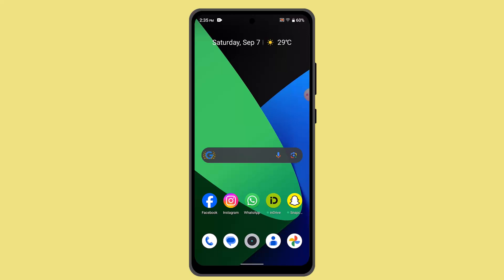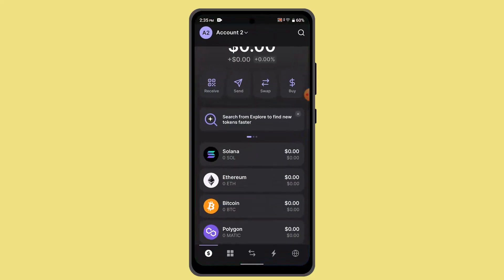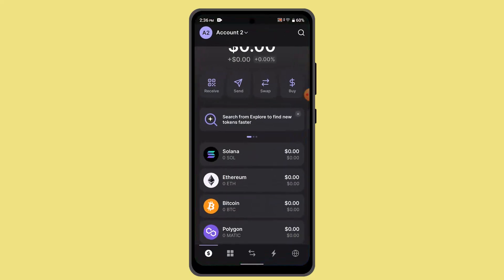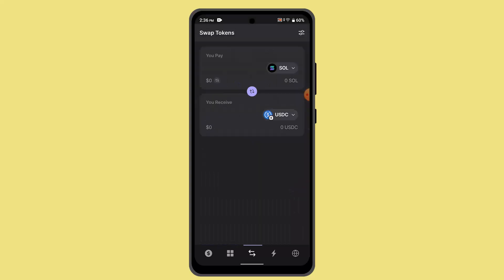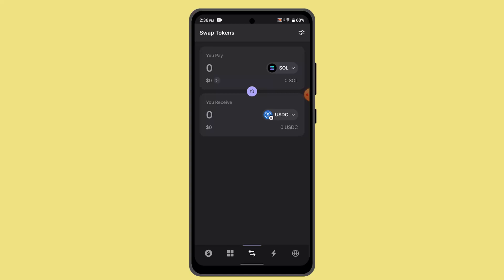How To Swap Solana On Phantom Wallet !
In this video, the presenter walks through the steps to swap Solana (SOL) tokens using the Phantom Wallet. Here's a detailed guide based on the video:

Steps to Swap Solana on Phantom Wallet:
Log in to Your Phantom Wallet:

Open your Phantom Wallet and log in using your credentials.
Once logged in, you will be directed to the homepage.
Go to the Swap Section:

On the homepage, look for the Swap section or button.
Click on it to access the swap feature.
Select Solana (SOL):

In the Swap section, select Solana (SOL) as the token you wish to swap.
You will then need to select the token or cryptocurrency you want to swap Solana for.
Enter the Amount:

Input the amount of Solana you want to swap.
Double-check the details, including the token you're swapping for and the amount.

Ensure you agree with the exchange rates and fees before confirming.
Complete the Swap:

Once everything is reviewed, click the Continue or Confirm button to finalize the swap.
The swap will be processed, and you will receive the converted tokens in your wallet.
By following these steps, you will have successfully swapped Solana (SOL) tokens on your Phantom Wallet.

Timestamp Breakdown:
0:00 Introduction
0:07 Step 1: Log in to Phantom Wallet
0:20 Step 2: Navigate to the Swap Section
0:29 Step 3: Select Solana and the Desired Token
0:35 Step 4: Enter the Amount to Swap
0:41 Step 5: Review Terms and Conditions
0:45 Step 6: Complete the Swap
0:52 Conclusion and Final Remarks
0:55 Reminder to like, share, and subscribe
0:56 End of video